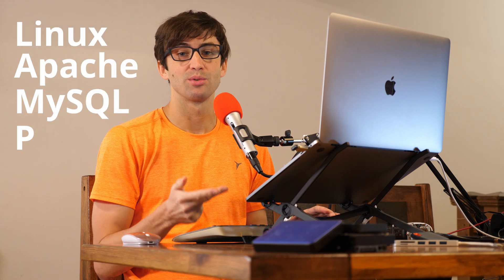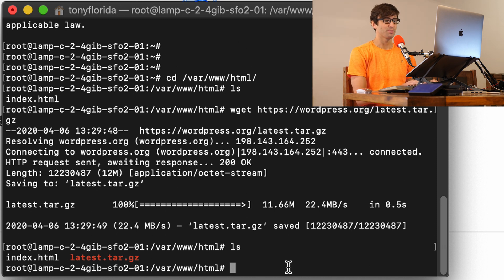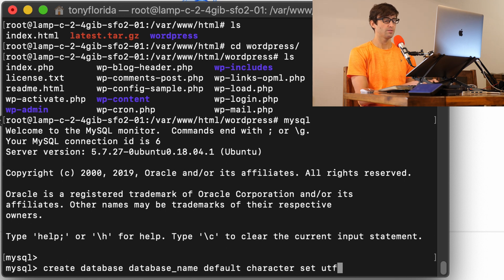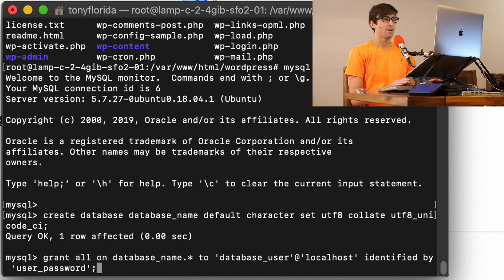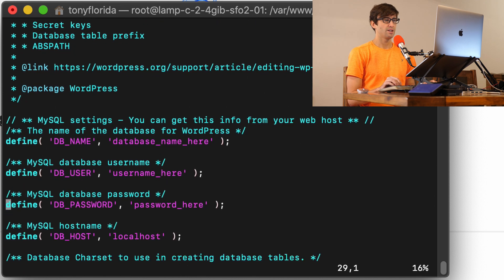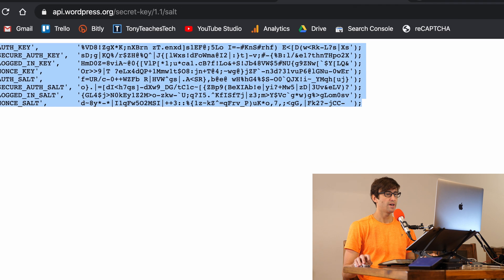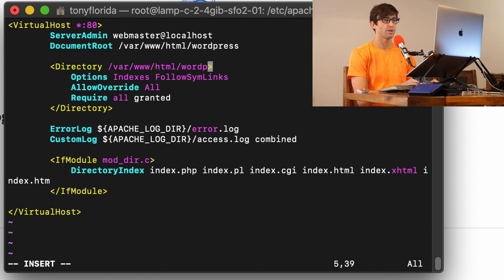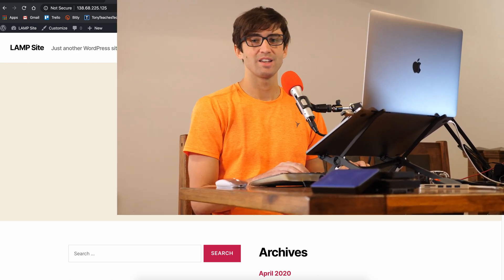How To Setup WordPress on an Apache LAMP Server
Learn how to setup a WordPress website on a LAMP server running Ubuntu 18.04 with Apache. In this tutorial, we will manually download and install WordPress, setup the WordPress database, enter the database credentials in the wp-config.php file, and configure Apache to work with WordPress.